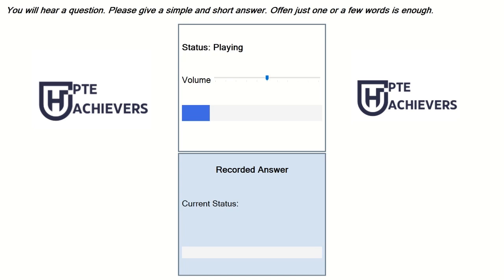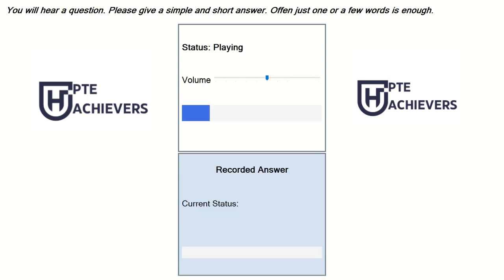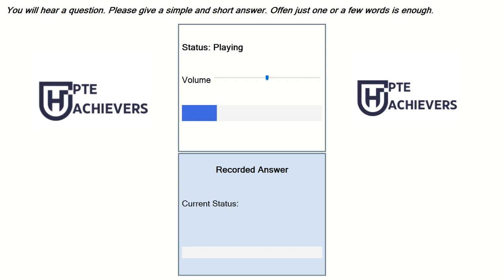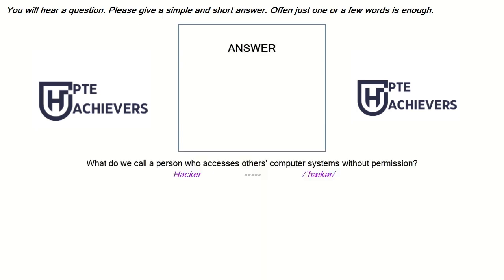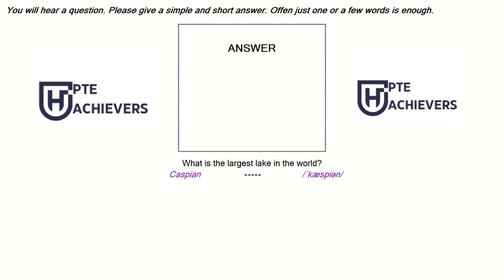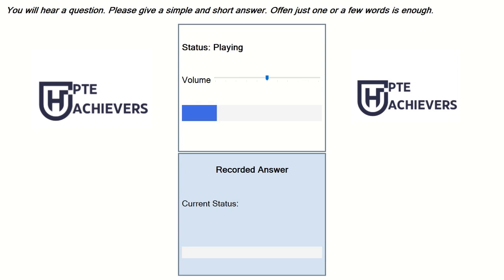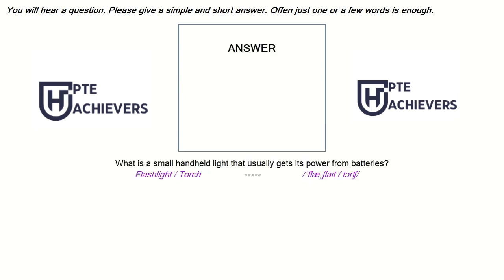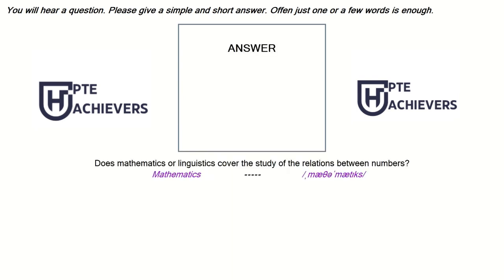Short Answer Questions In PTE Predication |Most Repeated | January 2024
All the material posted in this video is original and completely owned by (C) PTE Achievers channel.

Good Luck !!!
fill in the blanks pte listening
fill in the blanks pte listening 2024
fill in the blanks pte listening language academy
fill in the blanks pte listening 2024 prediction
fill in the blanks pte listening careercoves
pte read aloud
read aloud pte 2024
read aloud pte 2024 beat the pte
read aloud beat the pte
Answer Question
read aloud pte 2024 smart pte tricks
read aloud pte 2024 december prediction